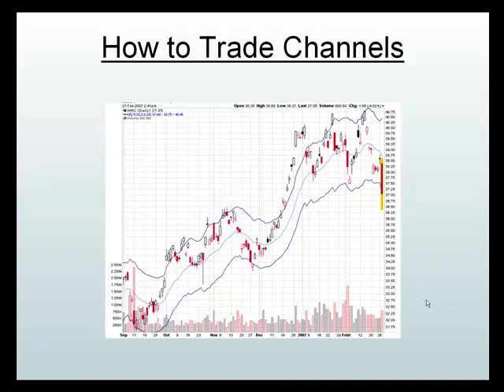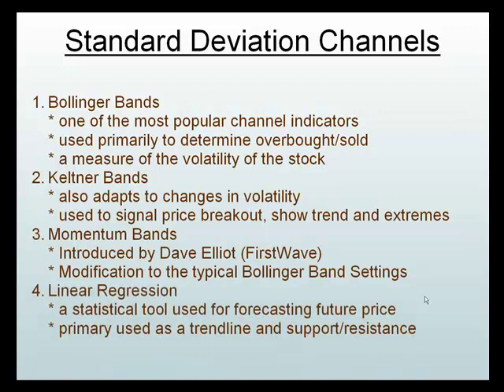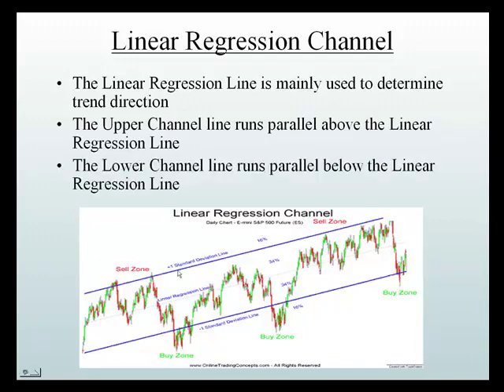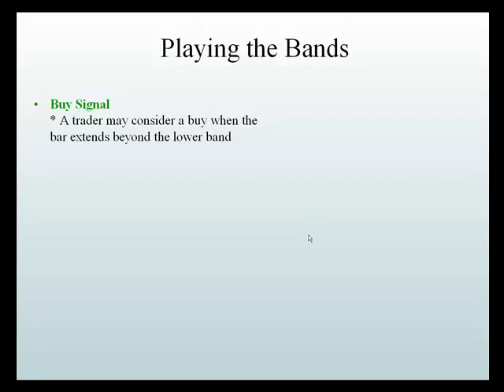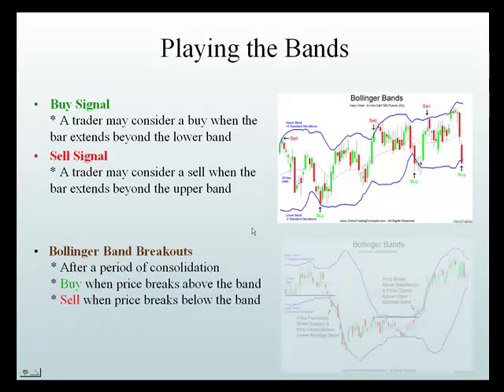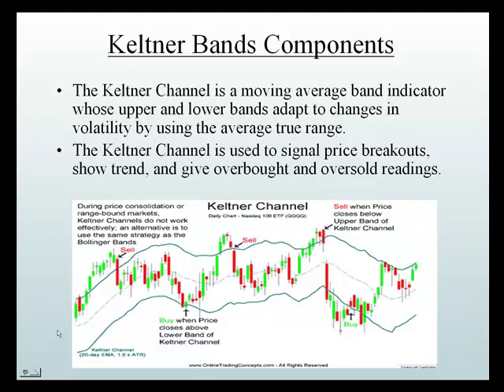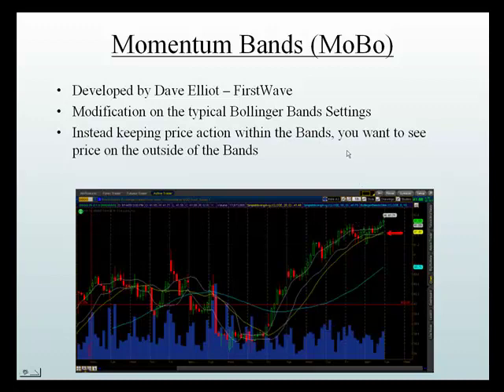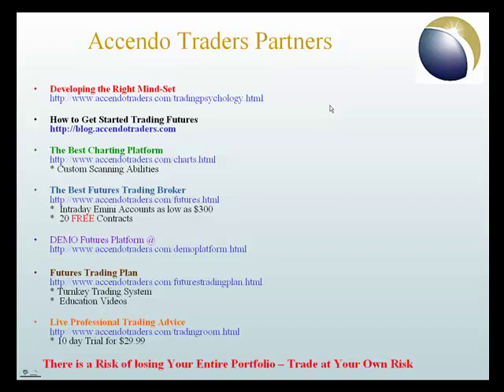How to Support and Resistance using Standard Deviation Channels - Part 2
- Effective Video Technical Analysis Trading Plans delivered daily from AccendoTraders.com - In the video, we continue our 3 part serious on how to trade channels; however, in the video we focus on Standard Deviation Channels: Bollinger Bands, Keltner Bands, Momentum Bands and Linear Regression Channels.  We lay out the foundation of what each of these envelop channels are and their basic trading rules.  Part 1 and Part 2 lay the foundation for our 3 video in this series where we actually look at each envelope channel on a chart for comparison of buy and sell signals.